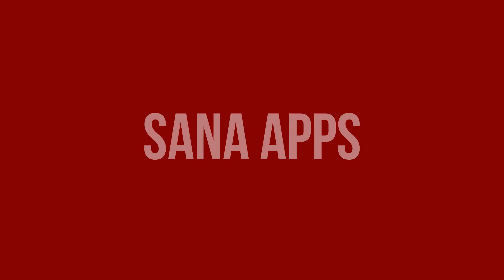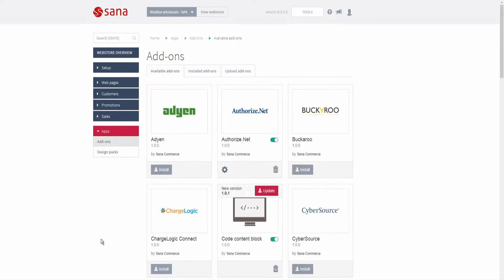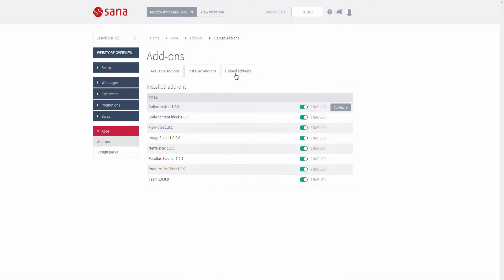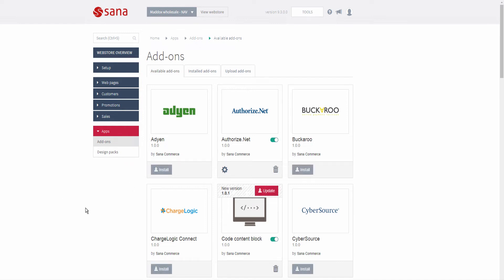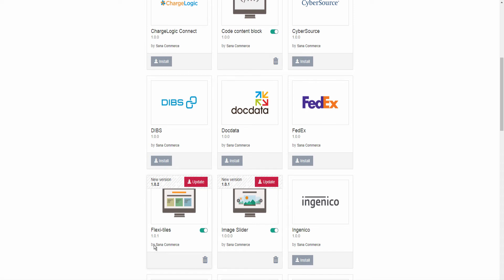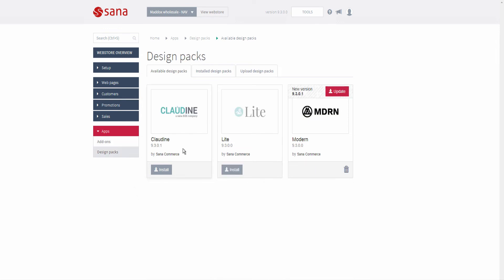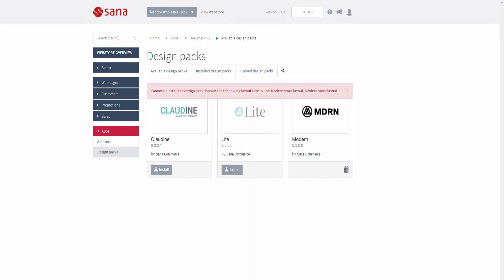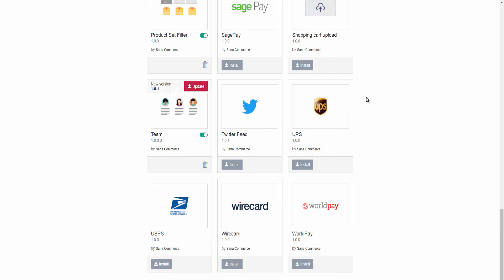Sana Commerce - Sana Apps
Sana Apps is the best place to discover all Sana add-ons and design packs and to find the right app for your business needs. With Sana Apps, installing the add-ons and design packs is now as simple as installing an app on a smartphone. Sana customers can install, configure, update and remove the Sana add-ons and design packs themselves directly in Sana Admin whenever they want.